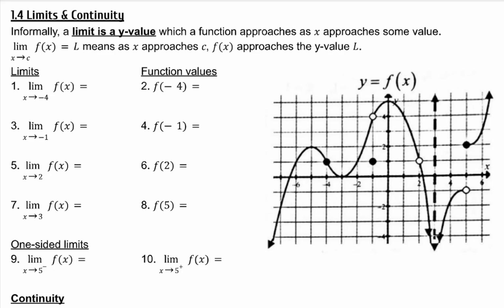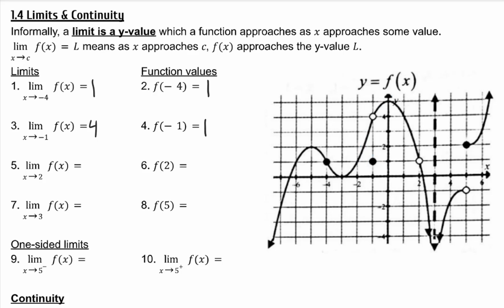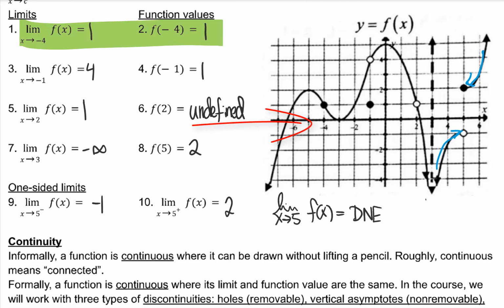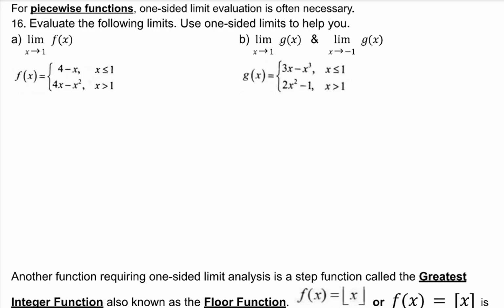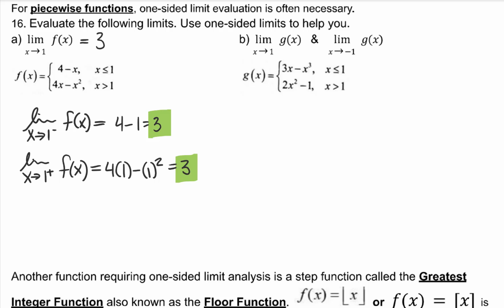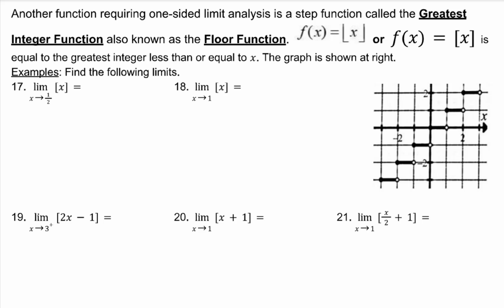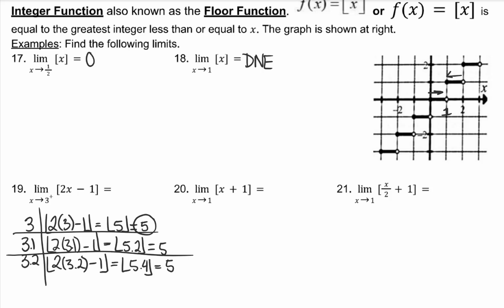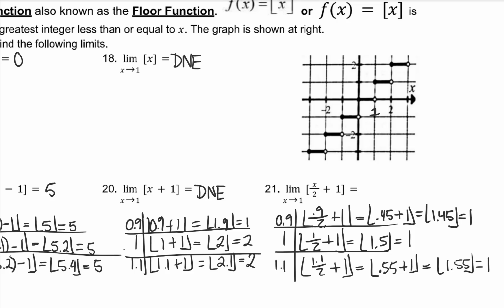Limits (of Graph, Piecewise, & Greatest Integer Function) & Continuity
Lesson 1.4 from Essentials of Calculus by J. Michael Shaw & Gary Taylor.